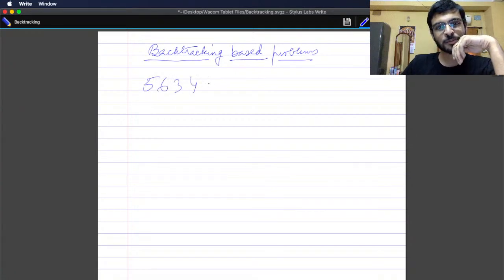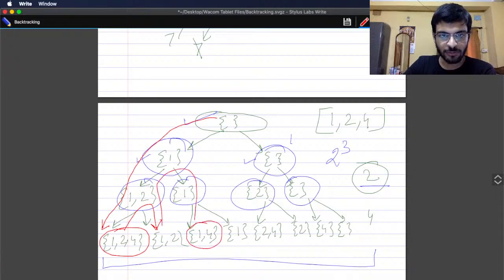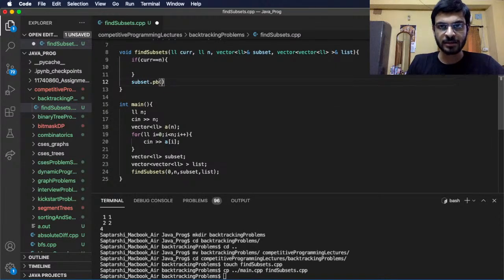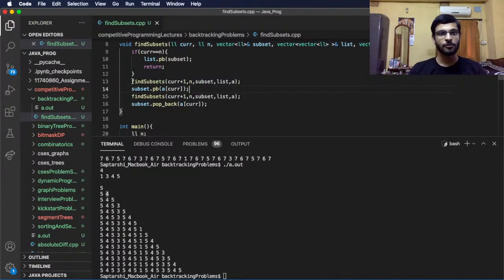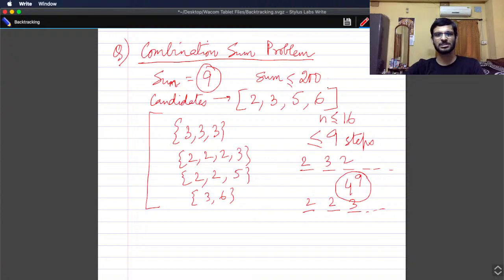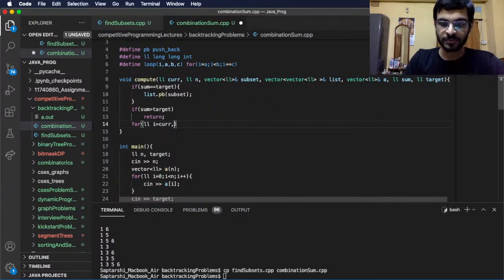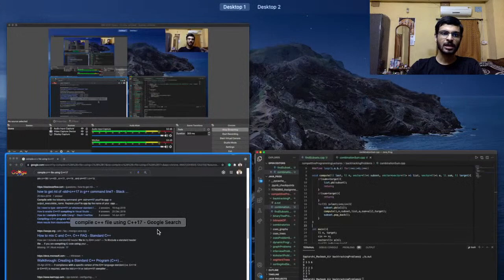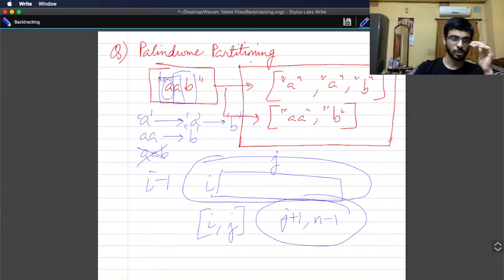Backtracking Based Problems for Interview Preparation | Special Class | Saptarshi Mukharjee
In this session, we'll cover the backtracking approach which is one of the prime approaches that one needs to be well conversant with in programming. It's also a common questioning domain in campus placements and coding contests, hence the session shall be beneficial for intermediate-level coders who know the basics of recursion.

Unacademy Programming | Programming | DSA Concepts | DSA Problem Solving | Coding | System Design | ICPC | C++ | Java | Front End | Back End | Algorithms | Backtracking Based Problems for Interview Preparation | Special Class | Saptarshi Mukharjee

Unacademy Subscription Benefits:

1. Learn from your favorite teacher
2. Dedicated DOUBT sessions
3. One Subscription, Unlimited Access
4. Real-time interaction with Teachers
5. You can ask doubts in the live class
6. Download the videos & watch offline